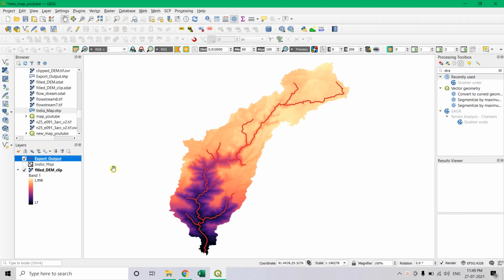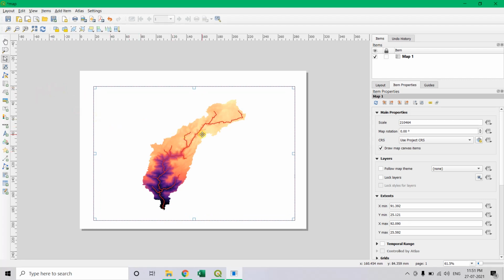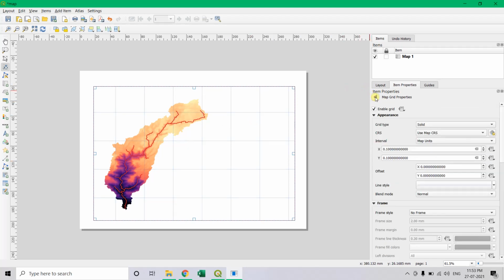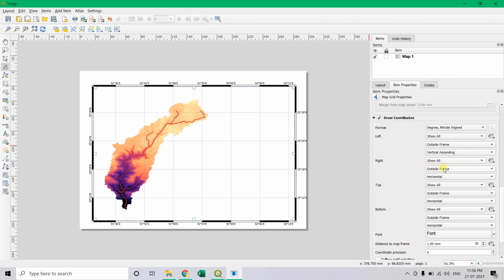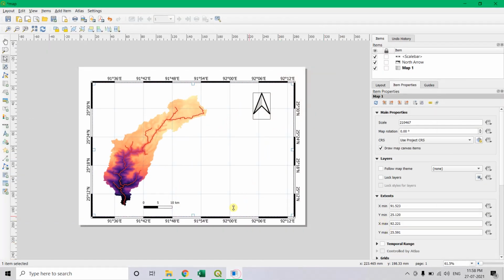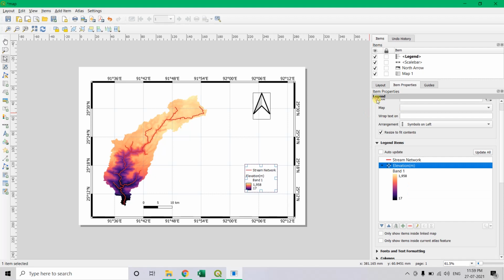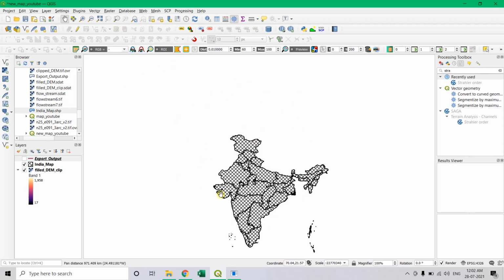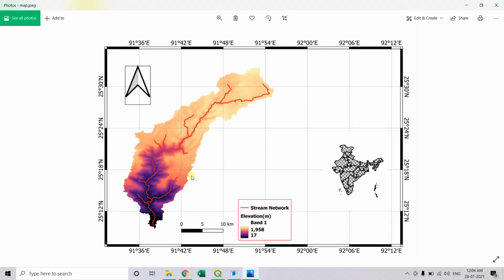Create Map using QGIS